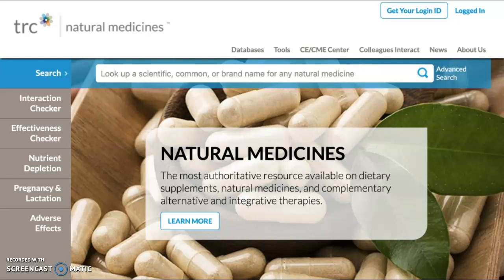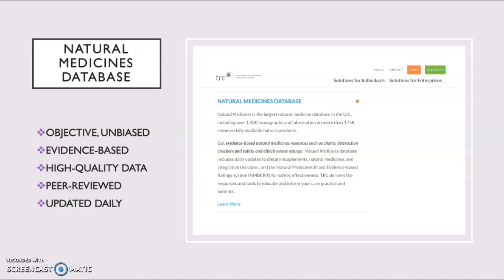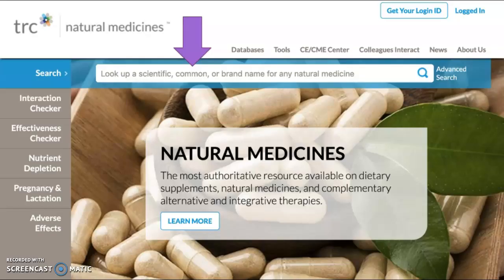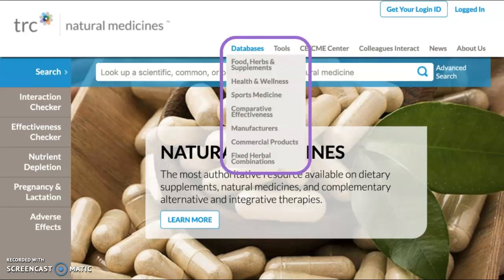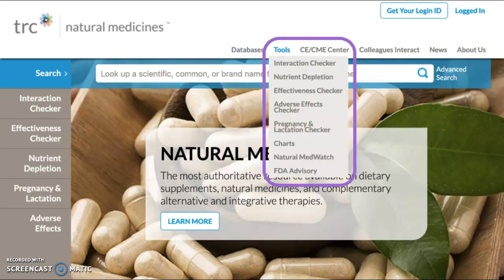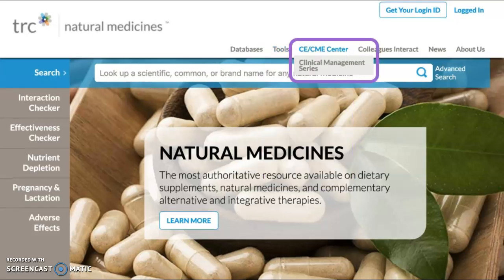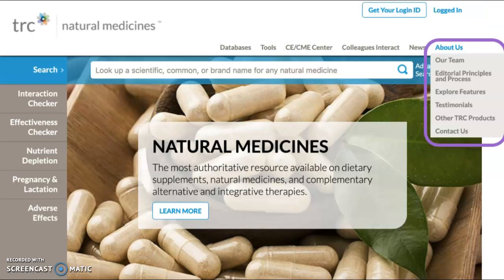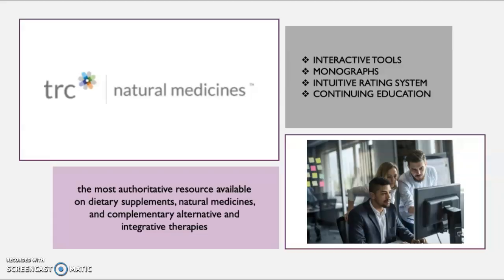TRC Natural Medicines Database Tutorial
Project for LIS5631 at FSU